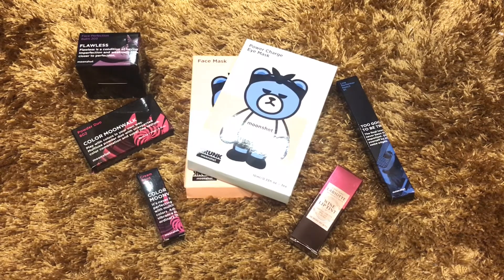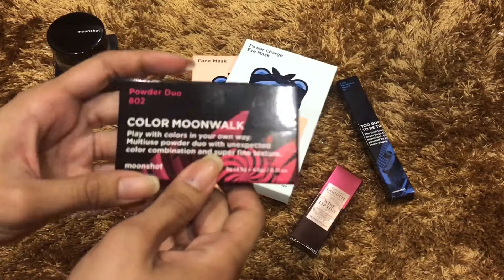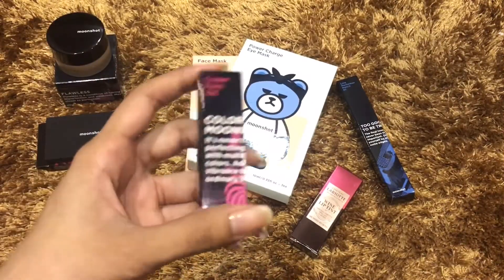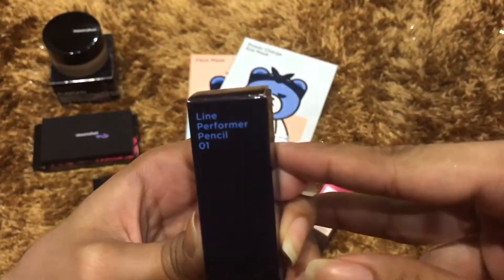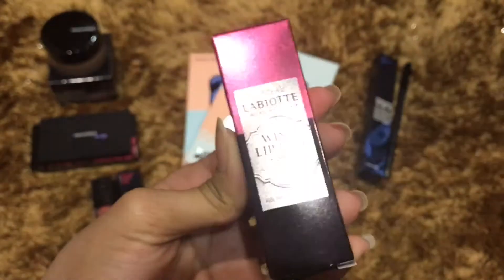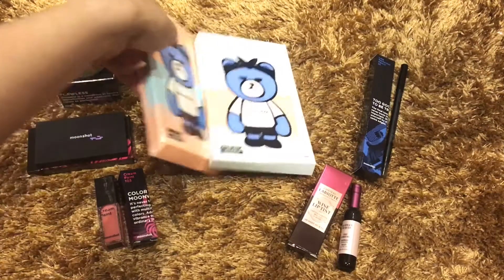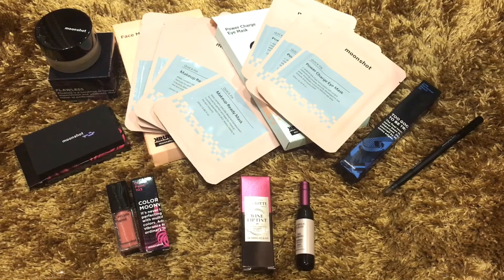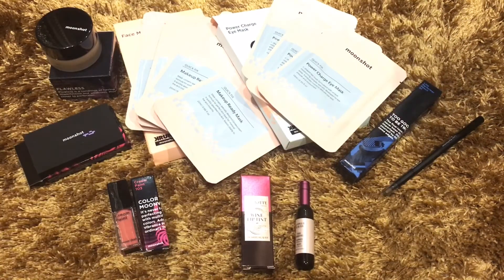Cosmetics Giveaway 2017 (CLOSED)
It's closed now 🙁
I already contact the winner through Instagram.
Anyway, thanks you guys so much for participate I'll try to do another giveaway soon in the future.

Hey, guys! So today I got sth a little special for guys, I'm going to do a GIVEAWAY!! YAYYYY 👏🏻 The prize for one winner only and everybody can join because it's open internationally.
I have to apologize for not making a great video but at least I've prepared a gift for ya 😘 I hope you guys like it and hoping to see lots of you participate this giveaway. Thank you so much 🙏🏻

Follow these Easy 3 Steps:
That's it!

30 days ONLY!!! (Ending 22nd Aug 2017)

The winner will be contact immediately after 30days (23rd Aug 2017) and I'll DM to your Instagram account so, don't worry.

Winner will get:
* Moonshot Face Perfection balm 203
* Moonshot Color Moonwalk Powder Duo 802
* Moonshot Color Moonwalk Cream Paint 103
* Moonshot Line Performer Pencil 02
* Labiotte Wine lip tint RD02 (Nebbiolo Red)
* Moonshot Power Charge Eye Mask (3sheets)
* Moonshot Make Up Ready Mask (5sheets)

Anyway, GOOD LUCK! 🍀

Production:
📱 iPhone7+
💿 iMovies
🎶 Tobu - Candyland

Have a nice day! muah muah 💋💋